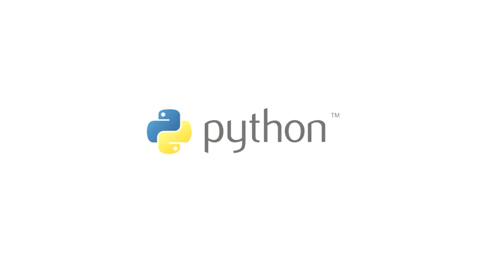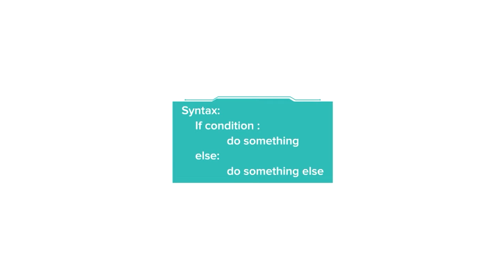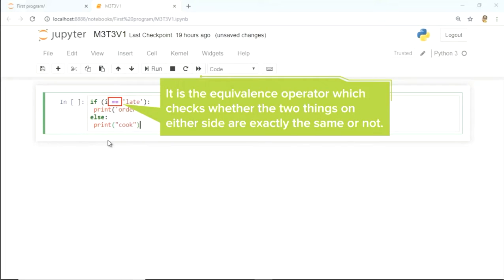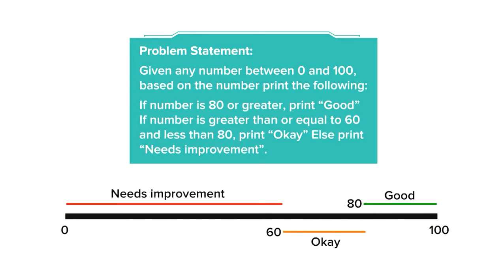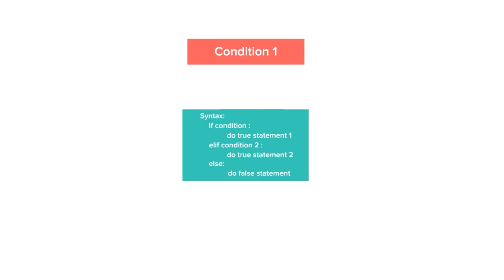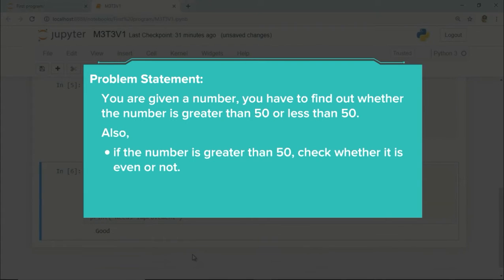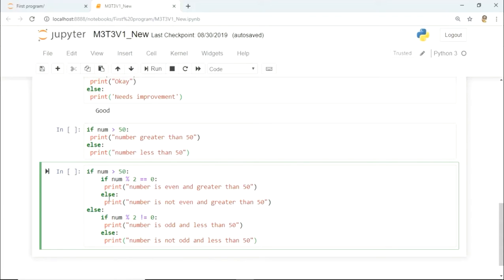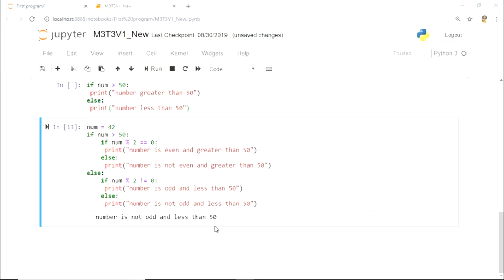Conditional Statements | Understanding Basics of Python Programming | Machine Learning #18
Resources

Learning Objectives:

By the end of this topic, you will be able to:
1. Explain and implement conditional statements.